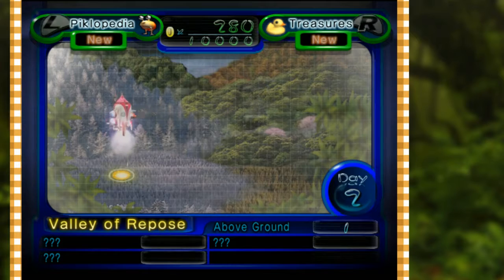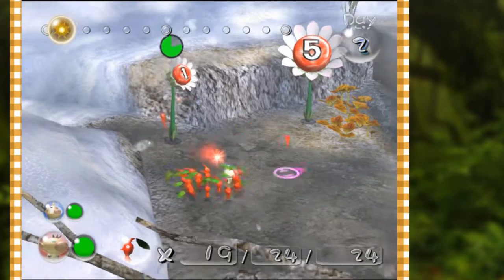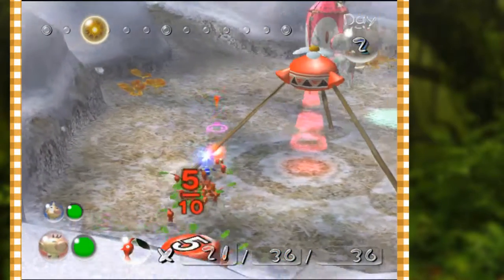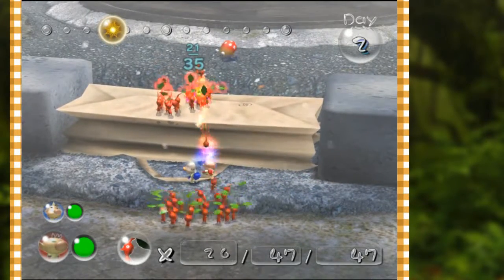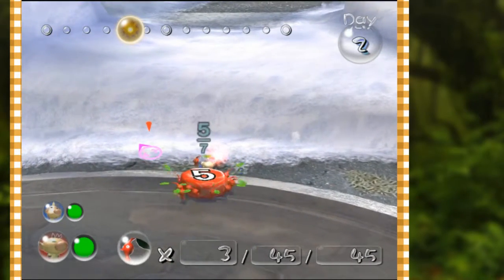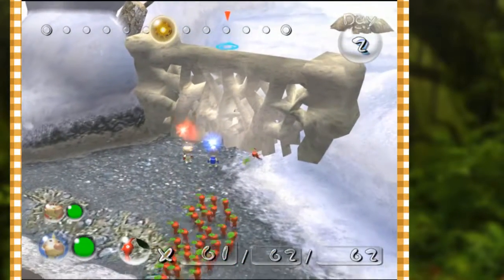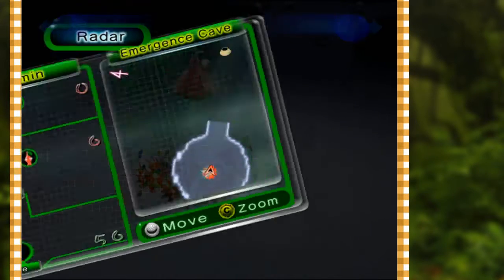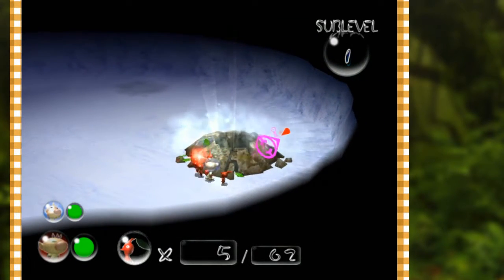Pikmin 2 | EP 02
The space-adventure continues! Pikmin 2 picks up right where our perfect Pikmin playthrough left off! Captain Olimar returns to his home planet of Hocotate to find that the company is under a lot of water... Can he help to save the business with the help of his subordinate Louie?